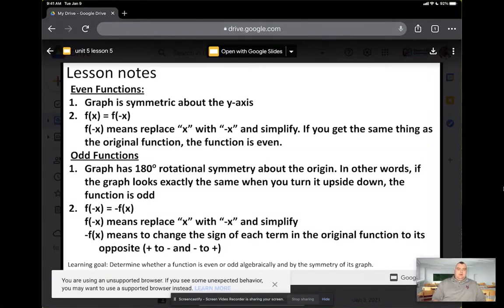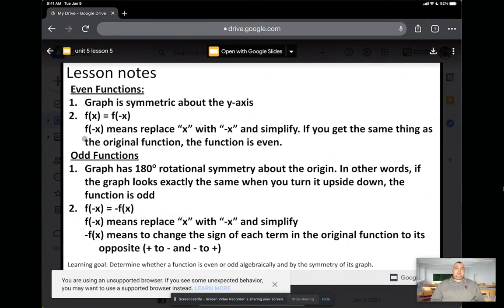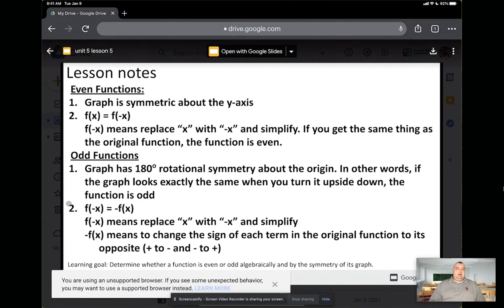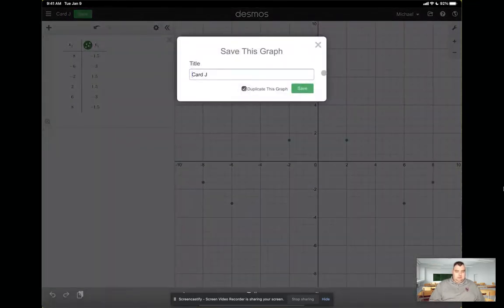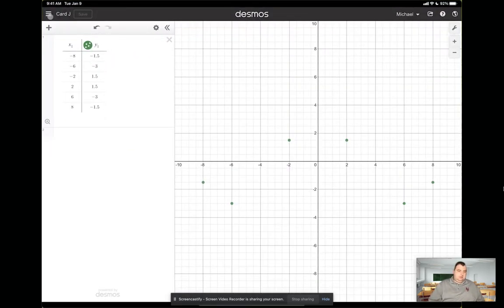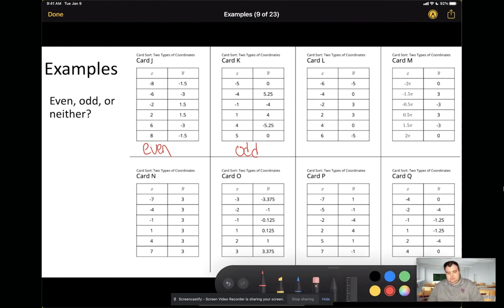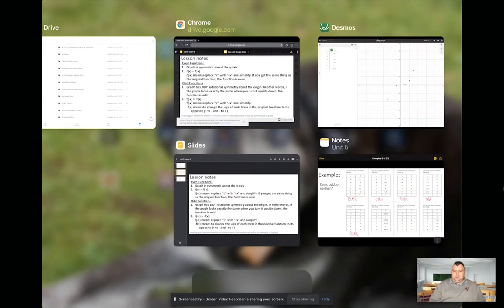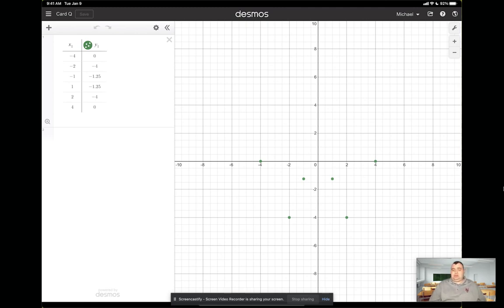VA algebra 2 unit 5 lesson 5